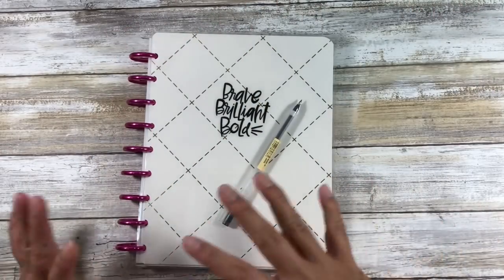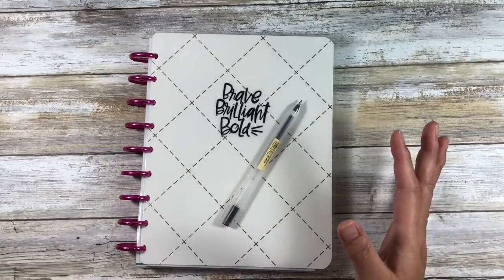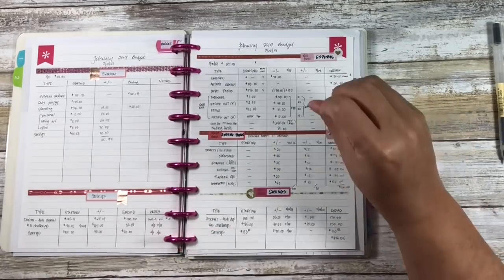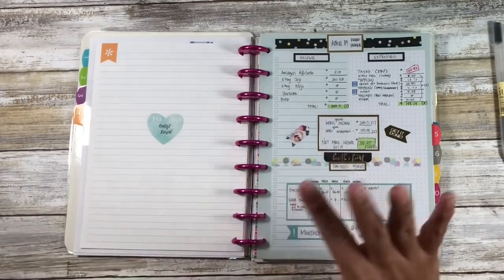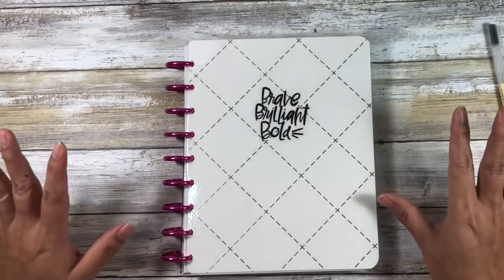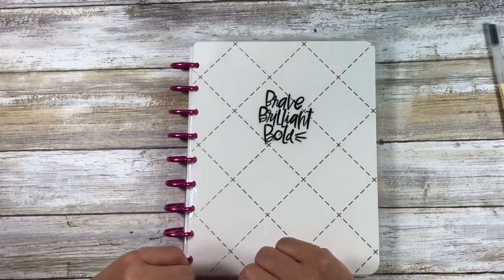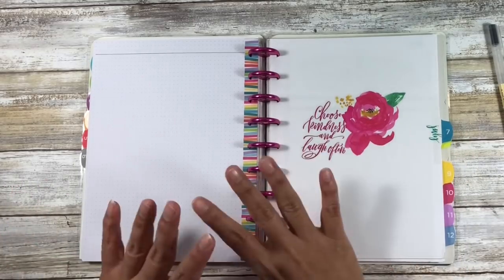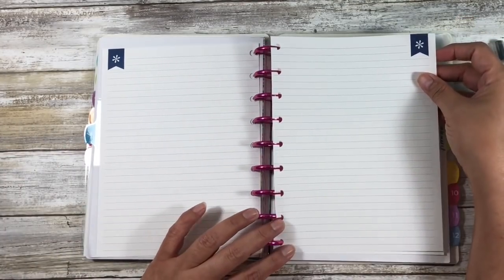How & Why I Frankenplan in a Happy Planner| Collab video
Check out my video where I talk about How and Why I Frankenplan in a Happy Planner/Erin Condren Hybrid planner.  This is a collab video with NDi Naija (YouTube channel below) and other lovely ladies in the Planner Community.

Questions:
1) What is frankenplanning to you?
2) Why do you frankeplan?
3) How do you frankenplan?
4) What are your tips for frankenplanning?
5) What would you say to someone who is curious about, wants to start, or is considering frankenplanning?

12-tab Avery dividers
At-A-Glance Monthly Calendar (not the same one I used but something that would also work)
Cute File folders
Erin Condren Undated Academic Planner
Happy Planner paper
Happy Planner Classic metal discs